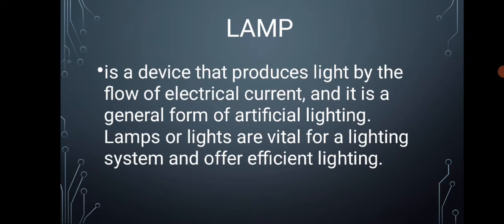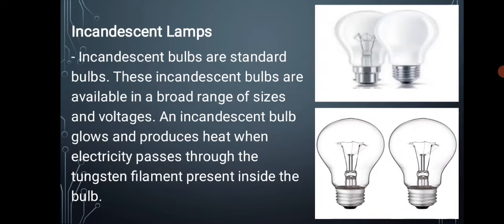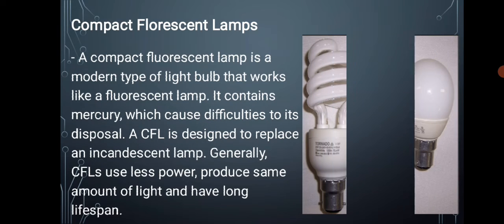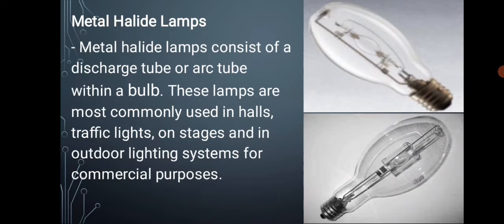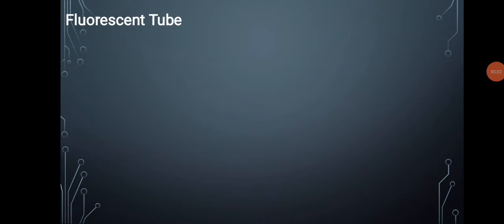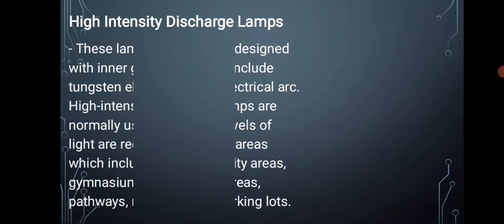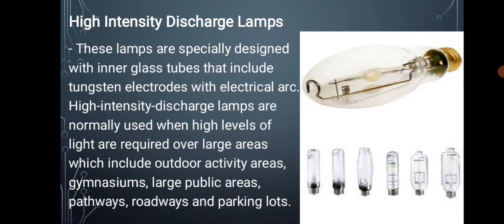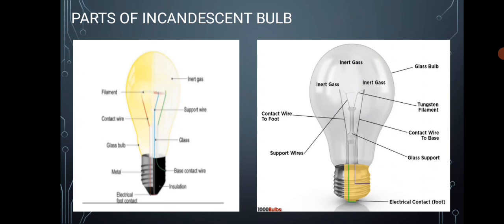MAIN 2 - Module #14